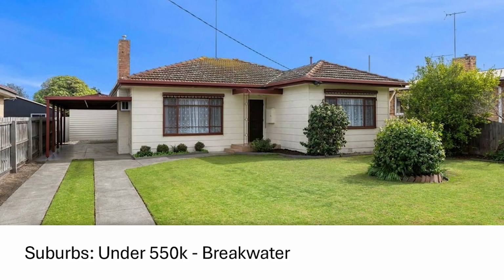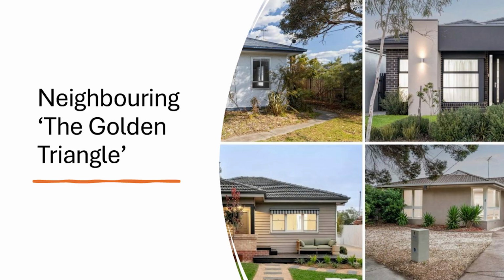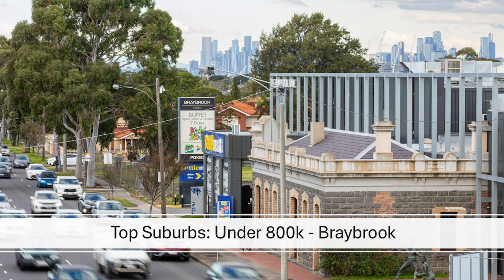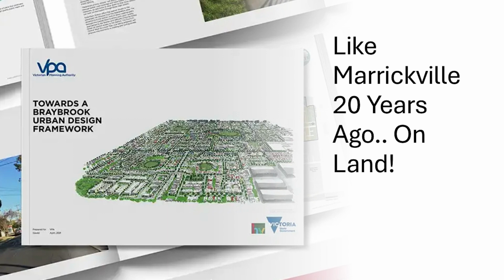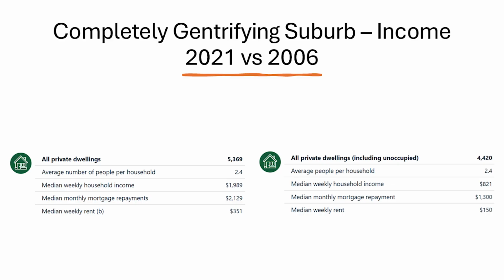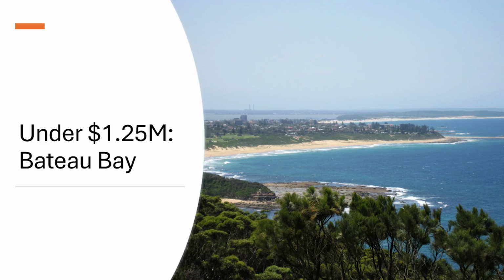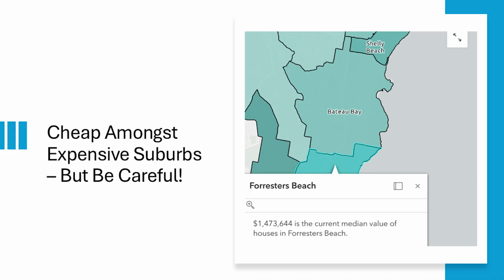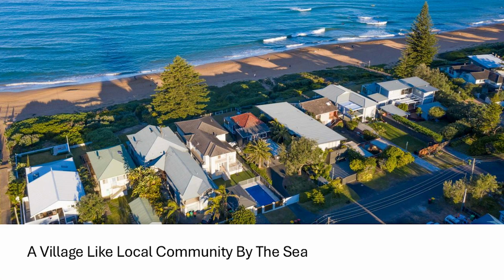Best Suburbs To Buy 5% Deposit Scheme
Best suburbs 5% deposit scheme

Where to buy with 5% deposit scheme

Top suburbs for first home buyers 5% deposit

Affordable suburbs 5% deposit scheme

5% deposit scheme property hotspots

First home buyer best suburbs Australia

Best places to buy 5% deposit scheme 2025

Suburbs eligible for 5% deposit scheme

Cheap suburbs 5% deposit scheme

Investment suburbs 5% deposit scheme

Where to buy property with 5% deposit

Top affordable suburbs Australia

5% deposit scheme housing locations

📹 YouTube Description

Best Suburbs to Buy with the 5% Deposit Scheme | First Home Buyer Guide

The 5% deposit scheme is giving Australians a chance to enter the property market sooner — but the real key is knowing which suburbs offer the best opportunities under this program.

In this video, we reveal the top suburbs across Australia where the 5% deposit scheme makes the most sense, whether you’re a first home buyer looking for affordability or an investor chasing growth.

🔎 What We Cover:

Best-value suburbs that fall under scheme price caps.

High-growth areas with long-term capital potential.

Family-friendly suburbs offering lifestyle and affordability.

Hidden gems that most buyers overlook.

Suburbs with strong infrastructure, jobs, and demand.

Not all suburbs are equal under the 5% deposit scheme. Some locations are perfect for building equity and securing growth, while others could leave you stuck with little upside.

This breakdown will give you the clarity to choose the right suburb, avoid costly mistakes, and make the most of your low-deposit opportunity.

The Listener acknowledges, consents and agrees that:
• We do not give any warranty of reliability or accuracy nor do we accept any responsibility arising in any other way including by reason of negligence for, errors in, or omissions from, the information on this Channel (whether under law, contracts, or torts) and we do not accept any liability for any expenses, losses or damages, however caused, directly and/ or indirectly as a result of any person relying on any information on this Channel or being unable to access this Channel. You expressly